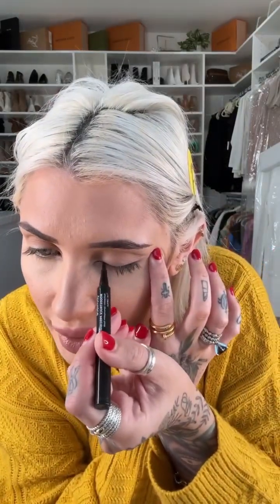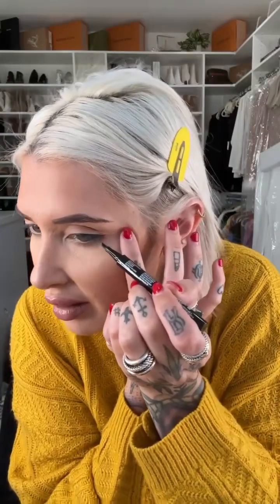Get ready with me!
Get ready with me and do makeup. ✨

Let me know if you need any product info!